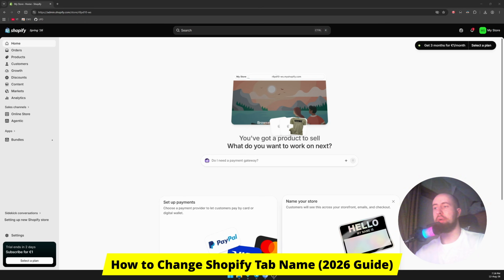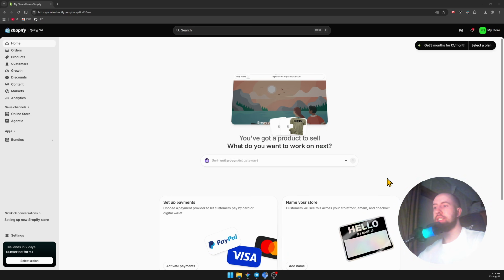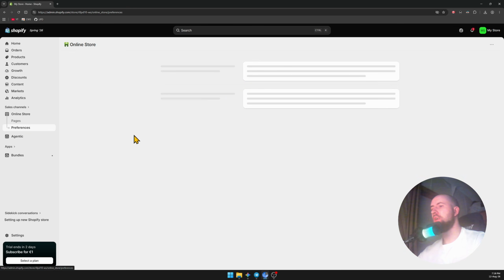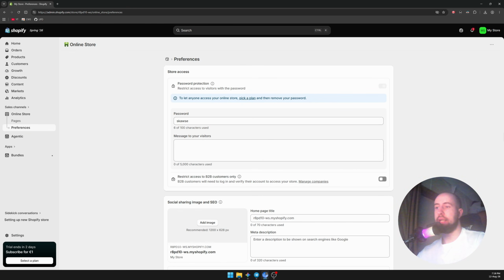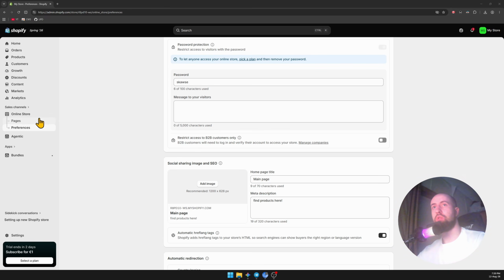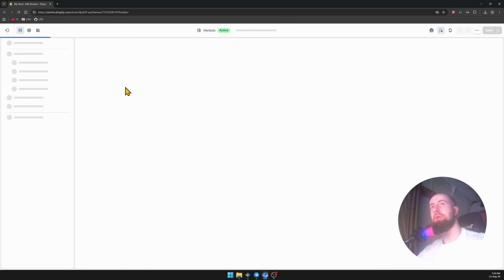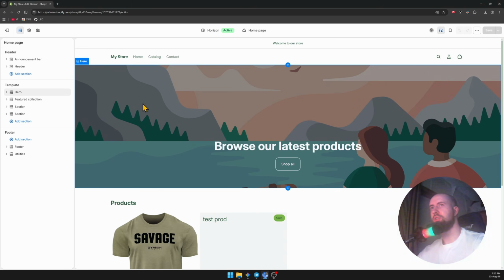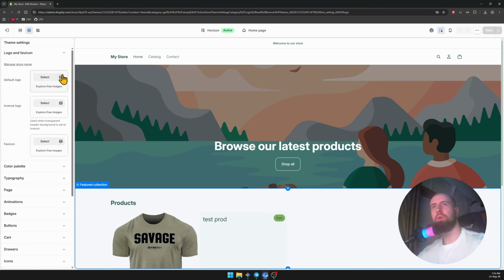How to Change Your Shopify Tab Name | 2026 SEO Guide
Learn how to change shopify tab name easily. This tutorial shows you exactly where to update your homepage title for better branding.

Updating your shopify homepage title is a simple task that helps your store look professional in browser tabs. If you have been searching for the right settings to edit shopify browser title text, this guide provides the exact steps needed to update your site identity. Whether you are setting up a new store or refreshing your current branding, these adjustments are essential.

To change shopify tab name, you just need to access your dashboard, navigate to your online store, and open your preferences. By following these steps, you can quickly adjust your shopify seo settings to ensure your main page title displays correctly for your visitors. This process is straightforward and requires no coding knowledge to complete.